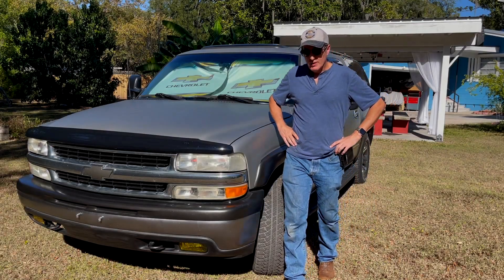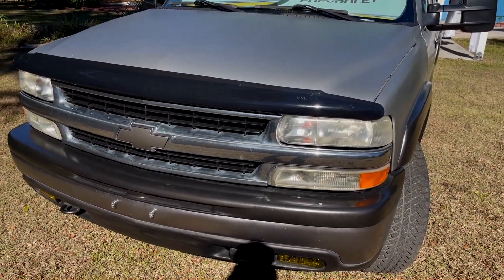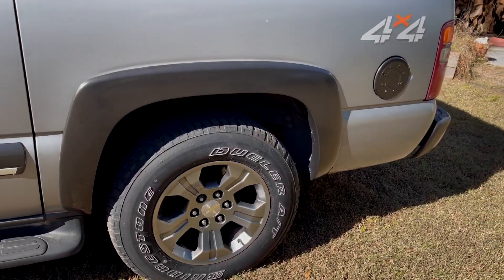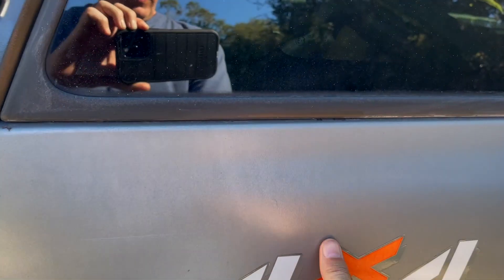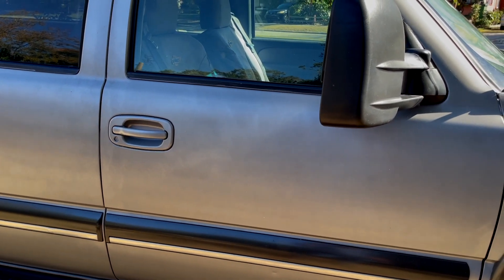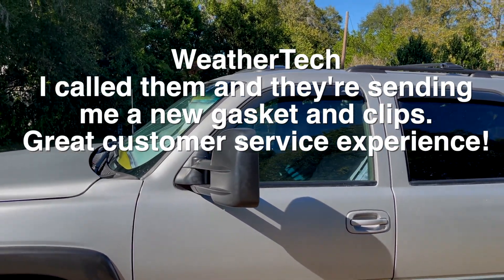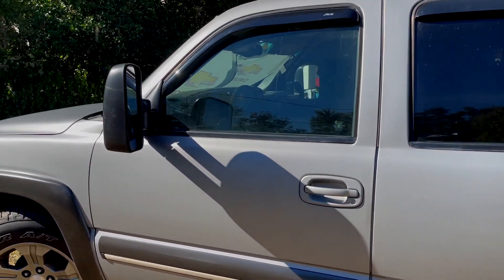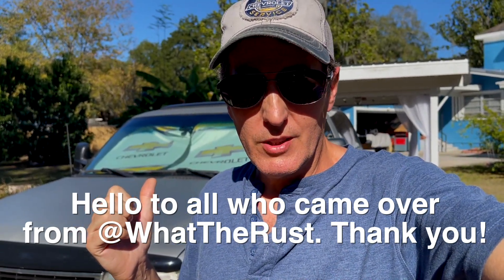Painting a 2001 Suburban with Hammered Spray Paint - One Year Retrospective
It's been a year since I started this channel and my first video series was about painting my rusty, faded old Suburban with Rustoleum Hammered Spray Paint.  So, how has it held up over the last 12 months of Florida sun and rain?  You may be surprised.  Let's check it out.